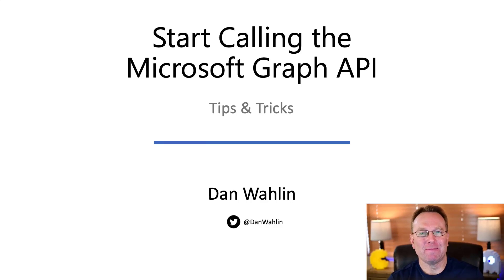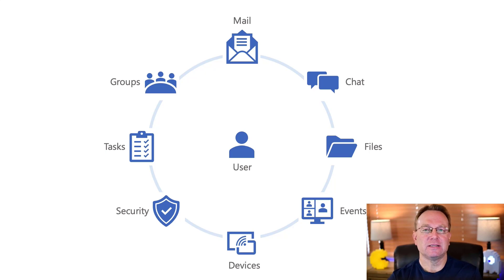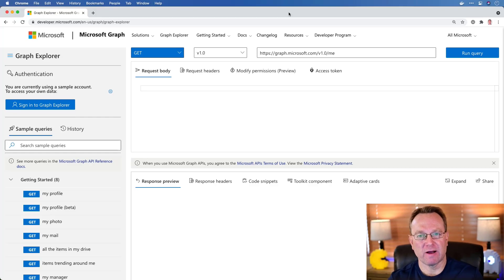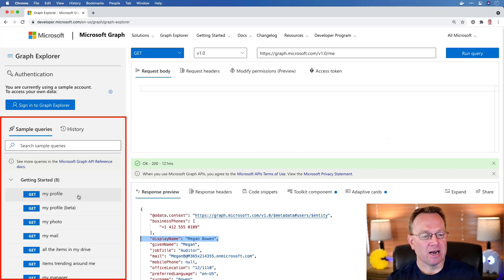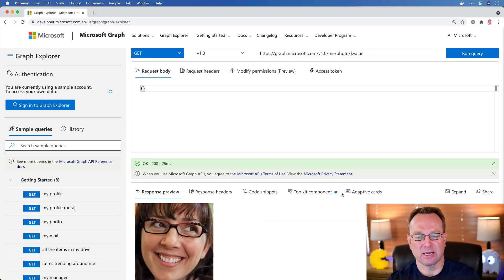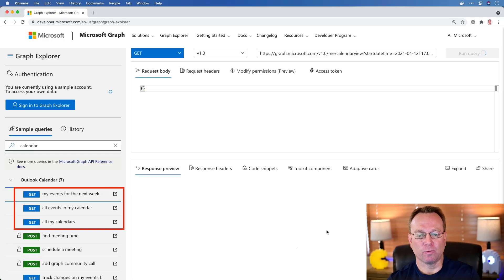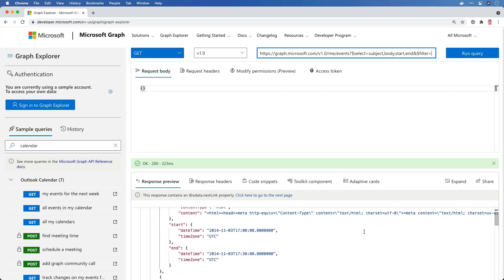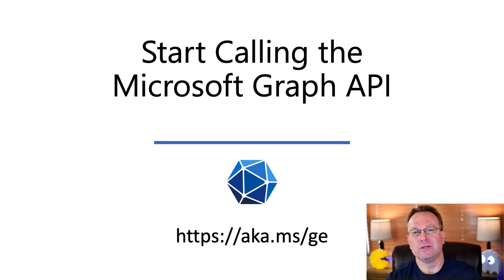Start calling the Microsoft Graph API in under 5 minutes! | Tips & Tricks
Learn tips & tricks to start calling the Microsoft Graph API in under 5 minutes. Microsoft Cloud Advocate, Dan Wahlin shows you how!

🔗Links:
⭐Want to learn more?